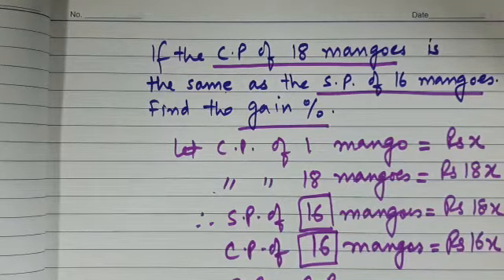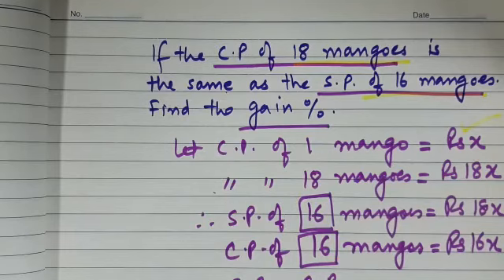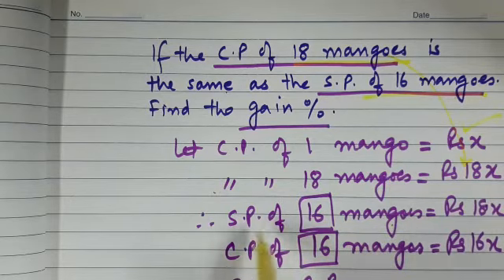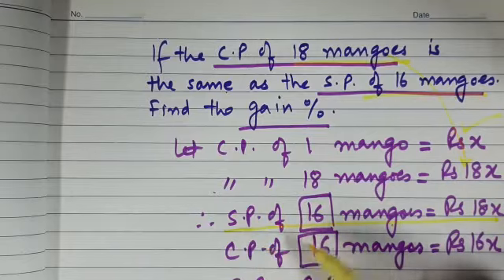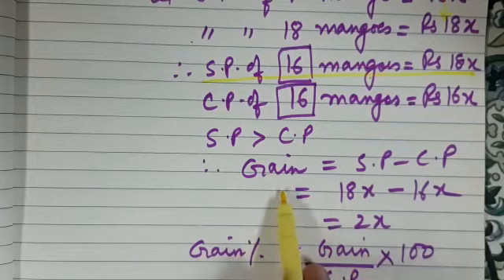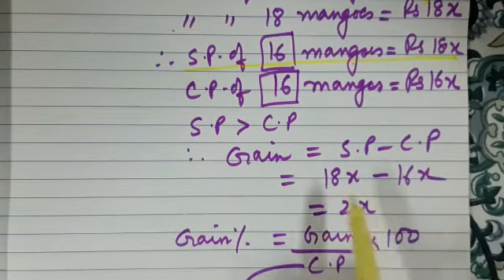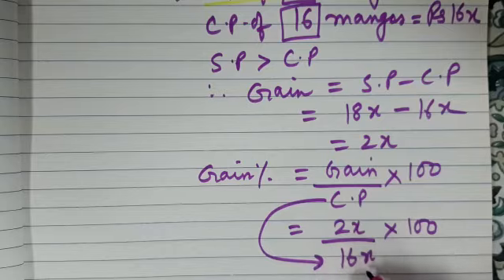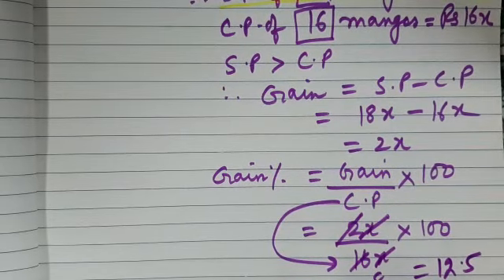If the CP of 18 mangoes is the same as the SP of 16 mangoes.Find the gain%.|Profit Loss and Discount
Chapter Profit Loss and Discount , Class 8 Mathematics

If the CP of 18 mangoes is the same as the SP of 16 mangoes. Find the gain%.